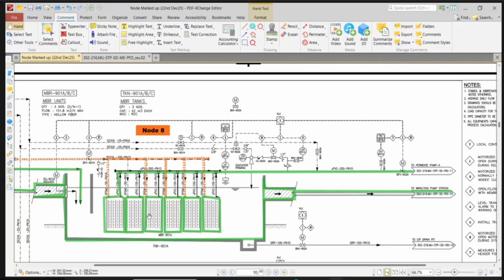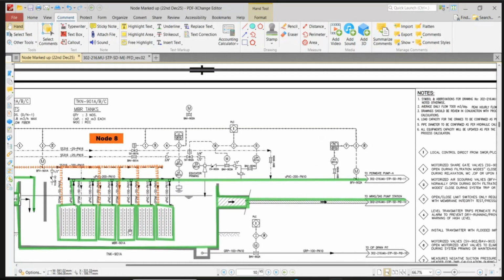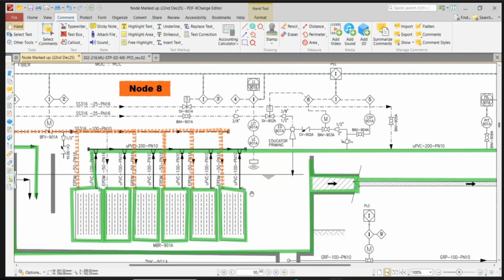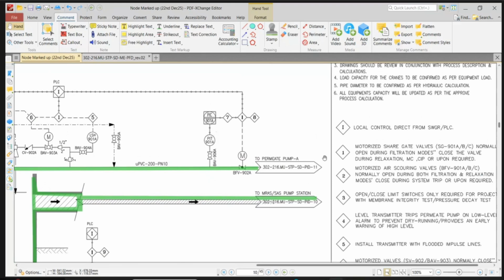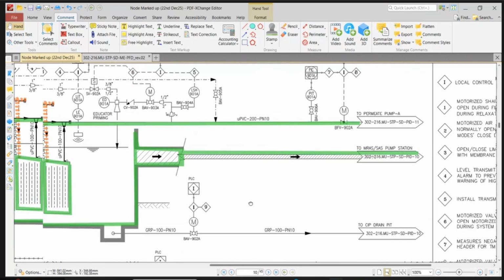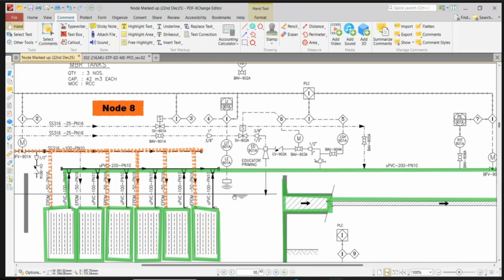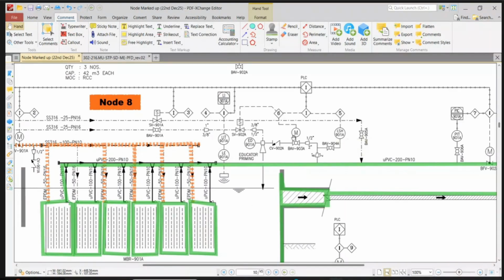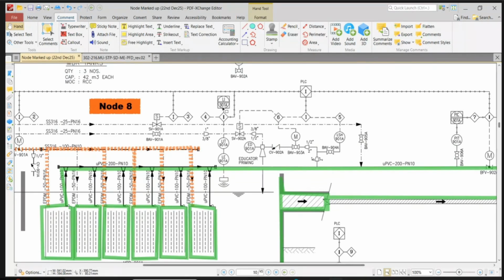Hazard and Operability (HAZOP) Workshop | Hazard and Operability (HAZOP) Analysis | Part 57 | IITC